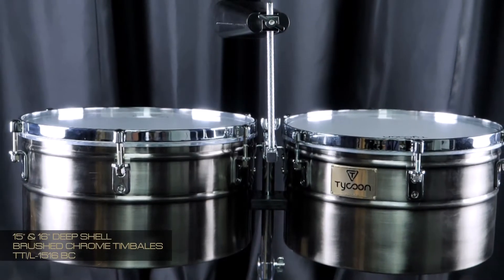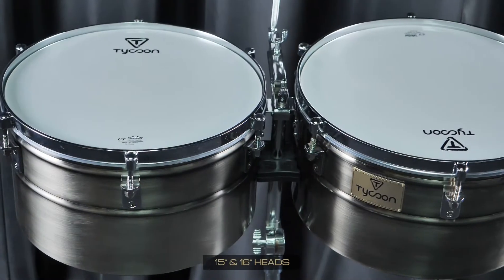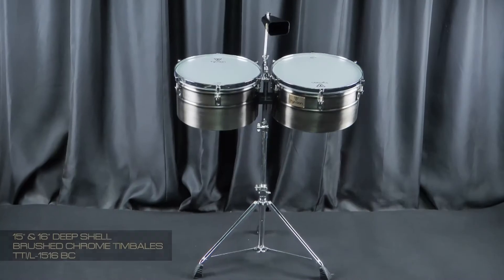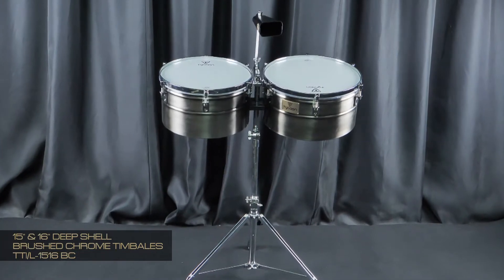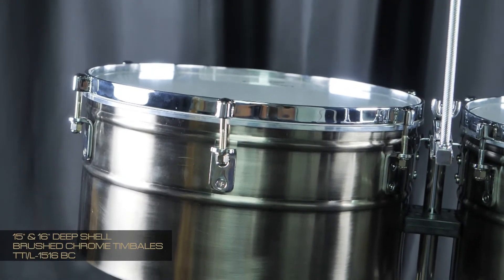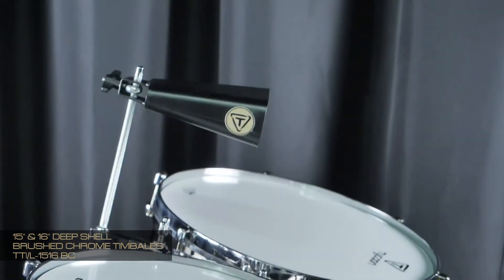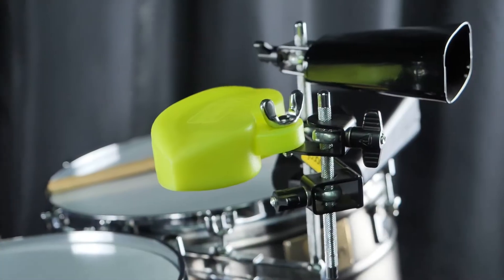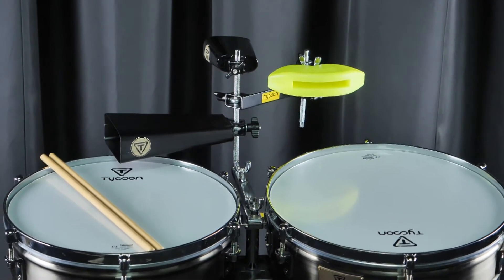￼15” & 16” Deep Shell Brushed chrome timbales (TTI/L -1516 BC)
- Superior quality and authenticity in sound designed for the professional or advanced player
-  Includes heavy-duty, fully height-adjustable, tilting timbale stand, cowbell mounting bracket with Tycoon TW-60 cowbell, pair of timbale sticks, and tuning wrench
-  An excellent addition to any musician’s set up.
- A new size combination for Tycoon, featuring a 15” and 16” diameter shell configuration
that is 8 1⁄2” deep.
- Available add-ons: Cowbells, blocks, and various other percussion accessories